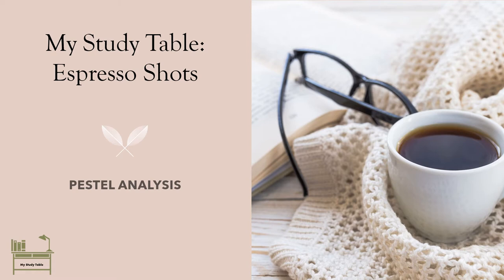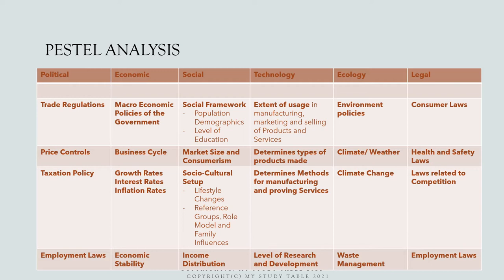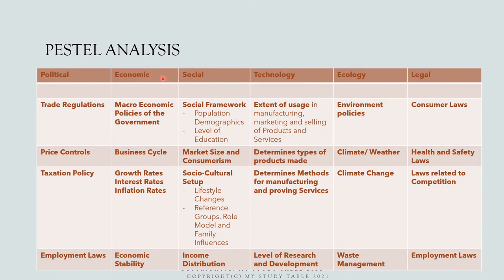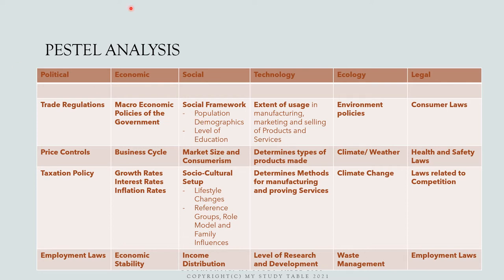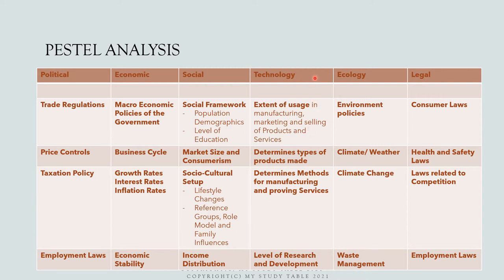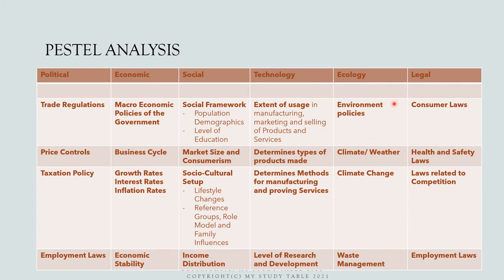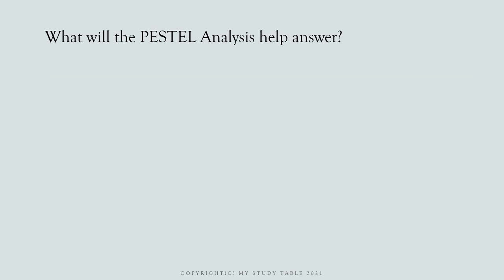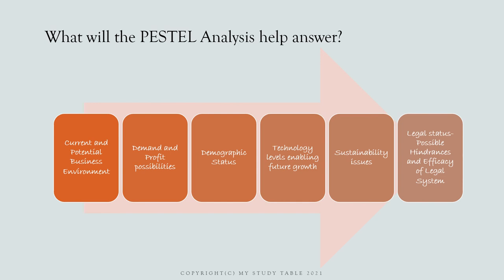PESTEL Analysis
This video explains the concept and applications of the PESTEL Analysis, one of the most widely used and popular tool to analyse the macro environment of companies.